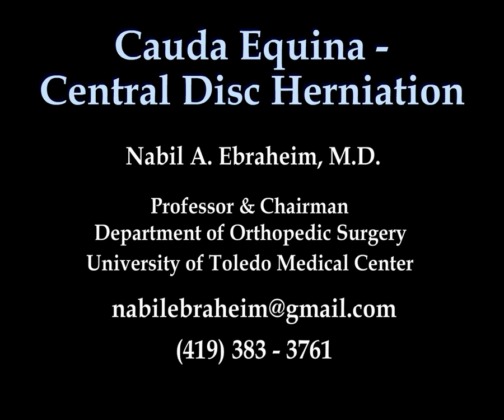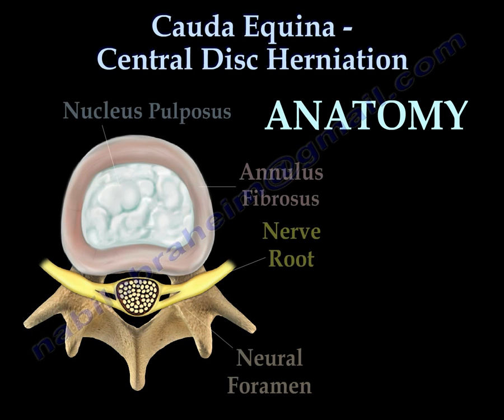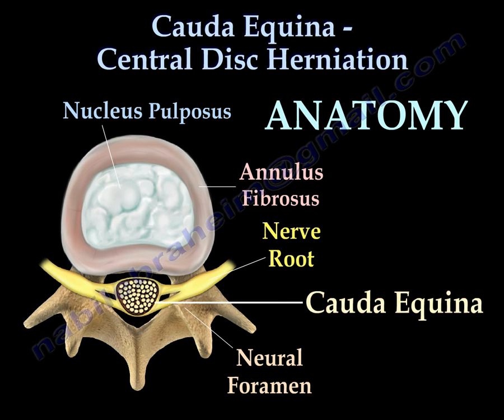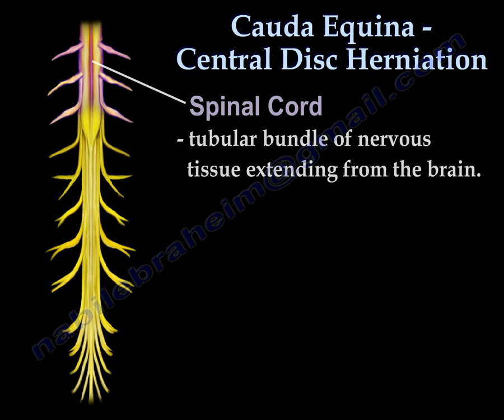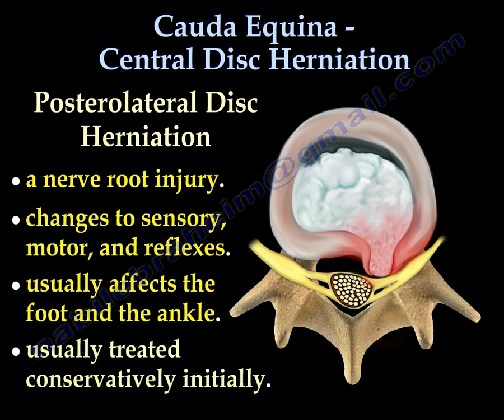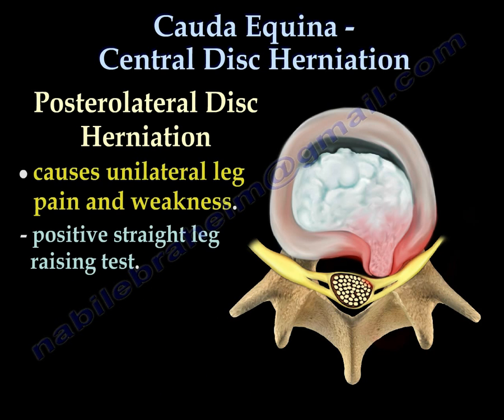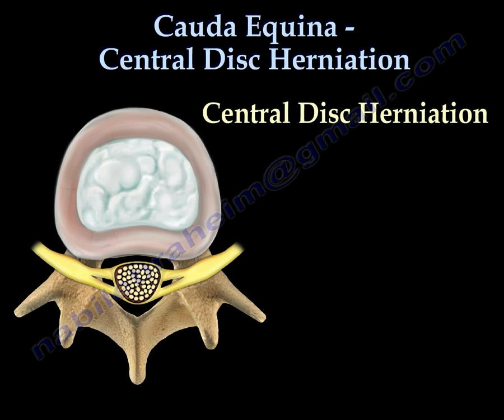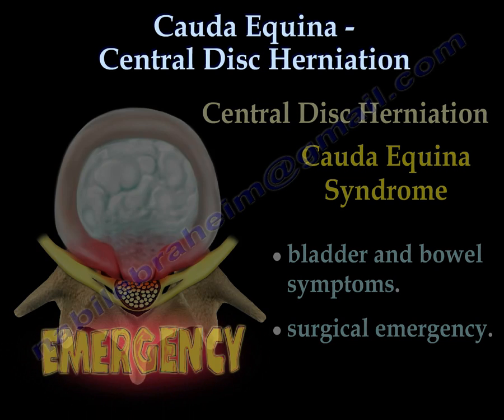Cauda Equina, Central Disc Herniation - Everything You Need To Know - Dr. Nabil Ebraheim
Dr. Ebraheim’s educational animated video describes the conditions associated with Cauda Equina Syndrome.
Disc herniation usually occurs posterolaterally but it may also be central.
Anatomy
•Nucleus pulposus
•Annulus fibrosus
•Nerve root
•Neural foramen.
The cauda equina is composed of several nerves within the lower end of the spinal canal.
Spinal cord: tubular bundle of nervous tissue extending from the brain.
Conus medullaris: lower end of spinal cord.
Cauda equine: multiple nerve roots beginning at the level of L1.
Posterolateral disc herniation
•A nerve root injury
•Changes to sensory, motor, and reflexes.
•Usually affects the foot and the ankle.
•Usually treated conservatively initially.
•Causes unilateral leg pain and weakness.
•Positive straight leg raising test.
Central disc herniation
Cauda equina syndrome
•Compression over the lumbosacral nerve roots.
•Back pain more than leg pain.
•Bladder and bowel symptoms
•Surgical emergency